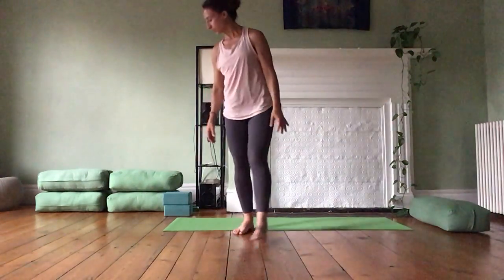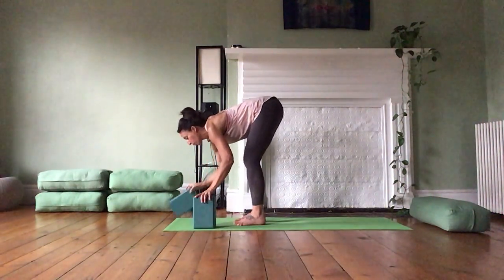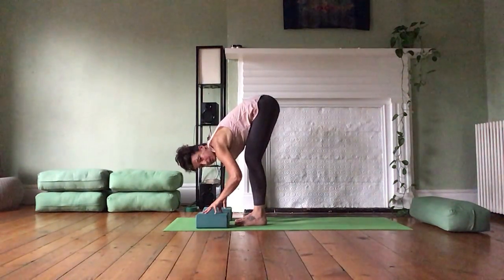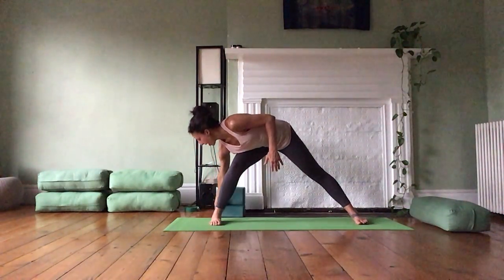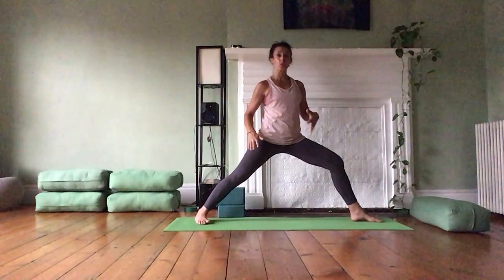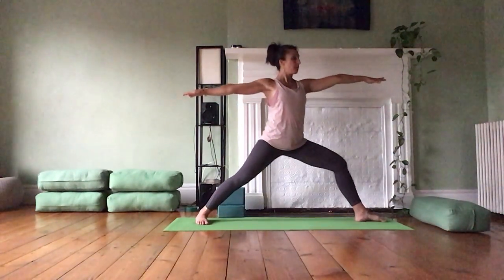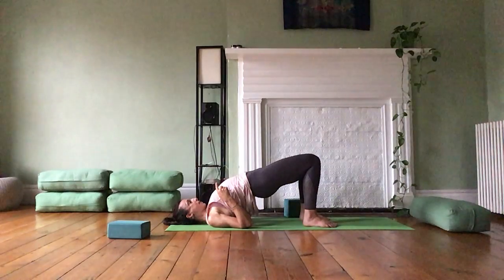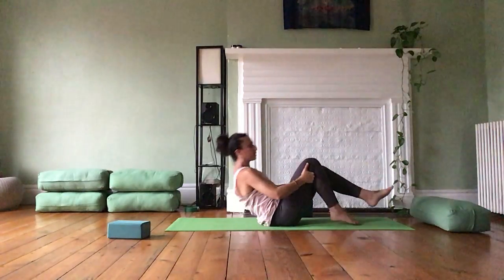Yoga for Alignment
This yoga practice is a breakdown of 6 basic poses to connect to an alignment your body can accept.